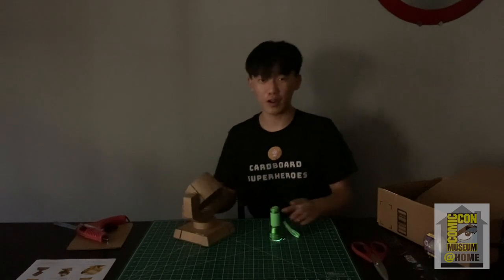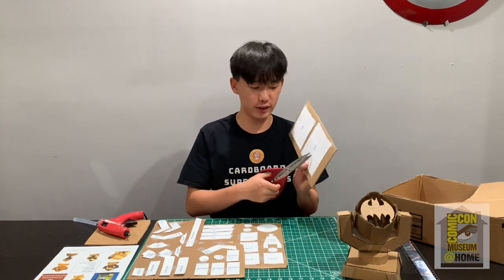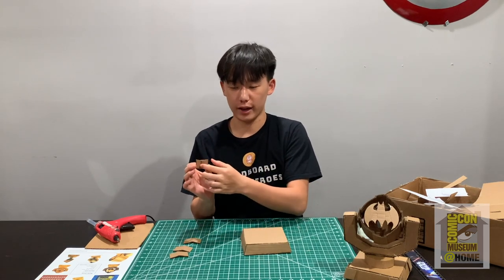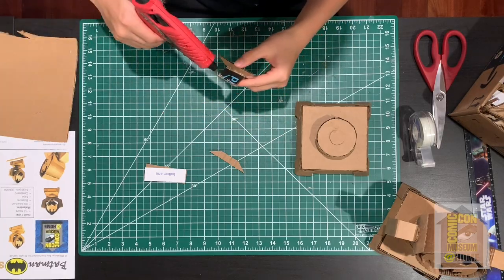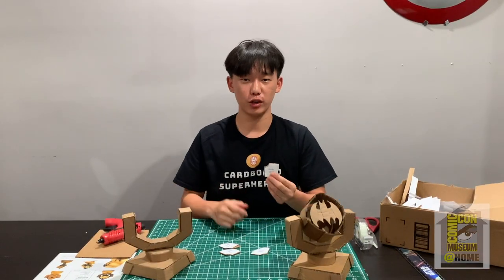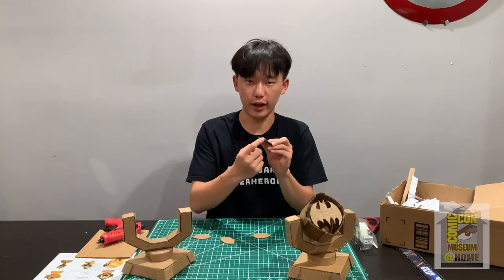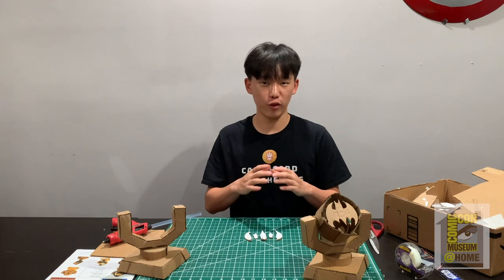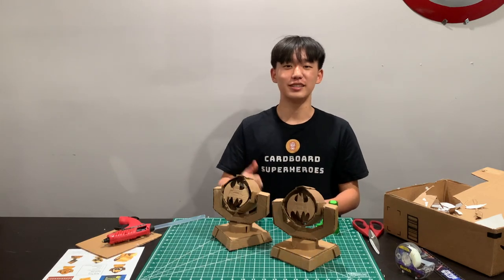Cardboard Superheroes: Batman Spotlight Instruction Video | Comic-Con Museum@Home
It’s time to fire up the Bat-Signal! In honor of Batman’s 2019 induction into the Comic-Con Museum Character Hall of Fame, we are excited to announce this week’s edition of Cardboard Superheroes. Now we can all summon the Caped Crusader after building our very own Batman Spotlight.

Cardboard Superheroes is a non-profit that holds free workshops promoting the arts in response to funding cuts in schools. Cardboard Superheroes provides an alternative that is free and fun for kids.